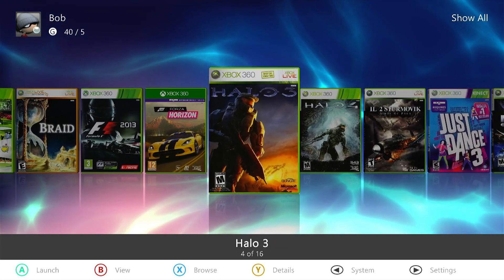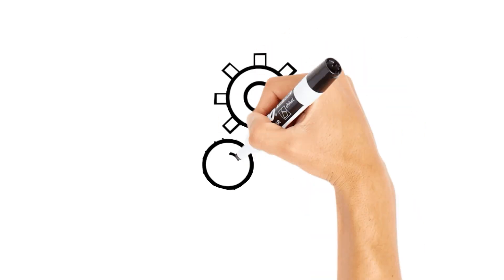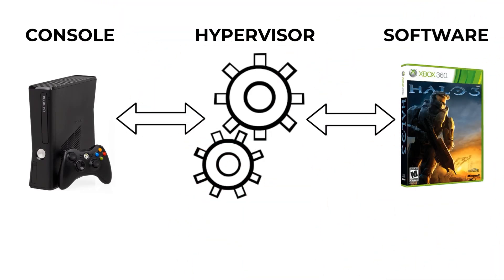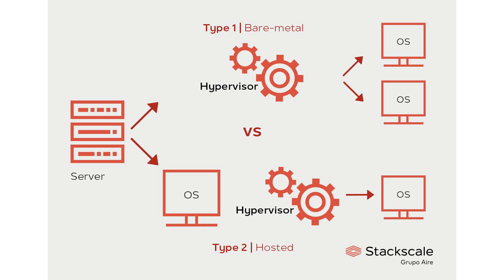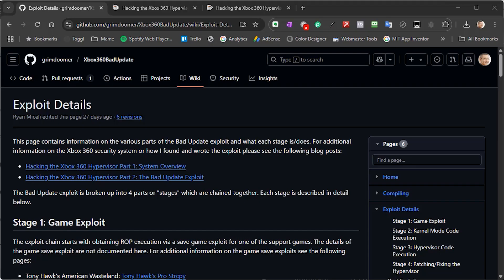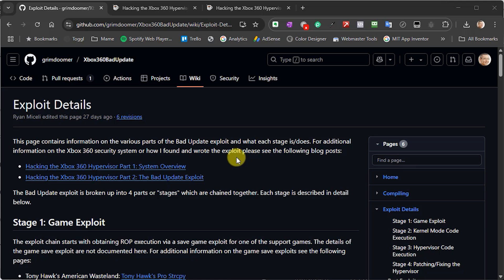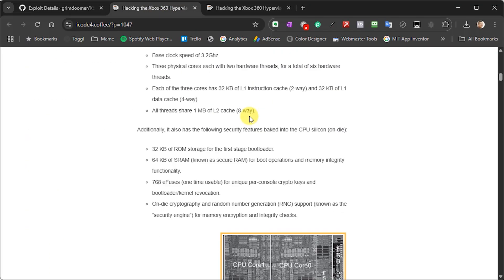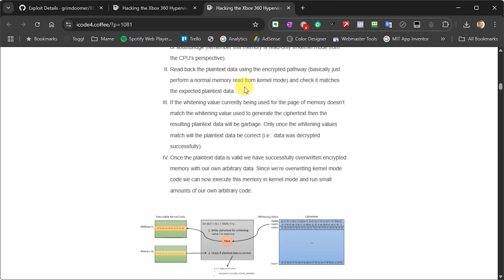Bad Update Software Exploit for Xbox 360 - What is it? How does it work? Is it right for you?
The Bad Update exploit is the first sioftware only mod for the Xbox 360. Ypou can now hack the console with just a USB stick. No soldering or NAND programming required.

But is it better than RGH3, or even an alternative? Find out what it is, how it works and if it's right for you.

0:00 Introduction
1:09 What is a hypervisor
3:19 How hardware mods work
4:24 How does Bad Update work
8:09 Bad update or RGH3
9:50 Installation advice